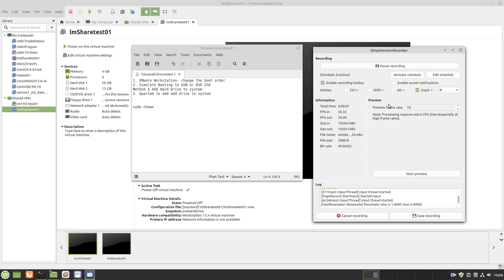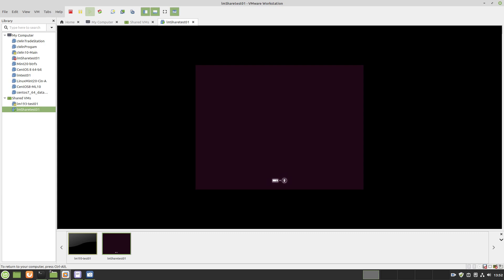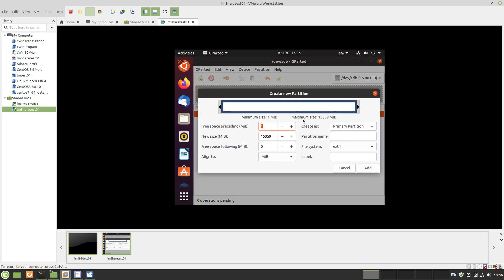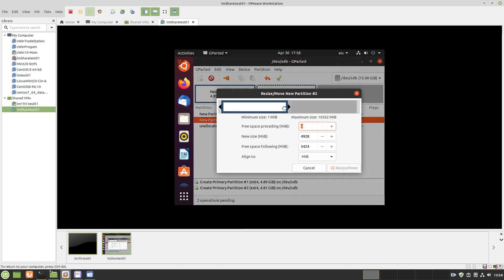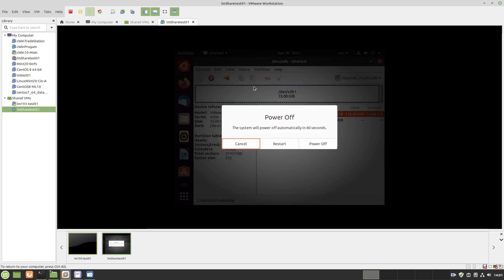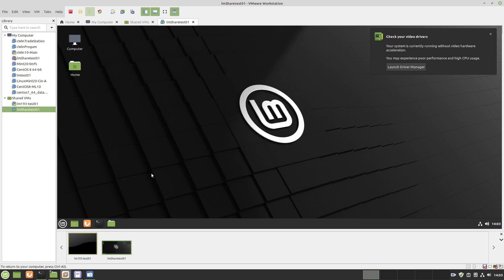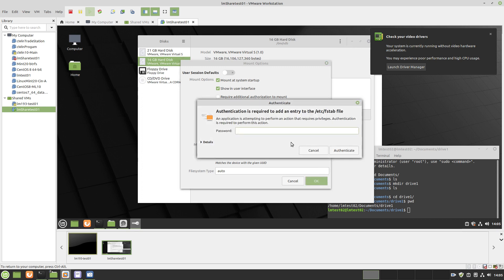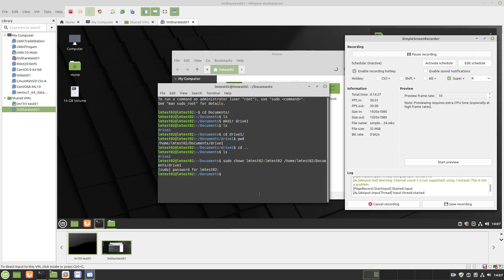Method 3 adding hard drive to linux- Use of Gparted and VMware workstation boot order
This video describes the threed method to add a hard drive to Linux- Linux Mint- It also uses VMware Workstation - shows change of boot order  -
Using a quick Intro into using Gparted